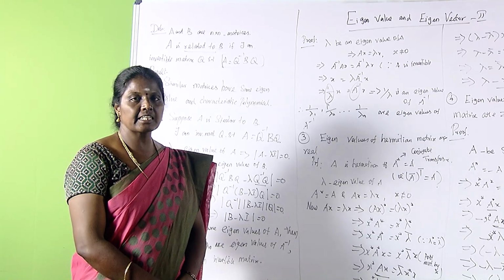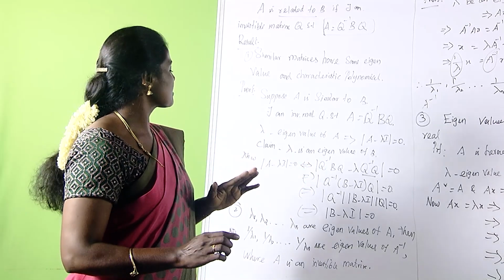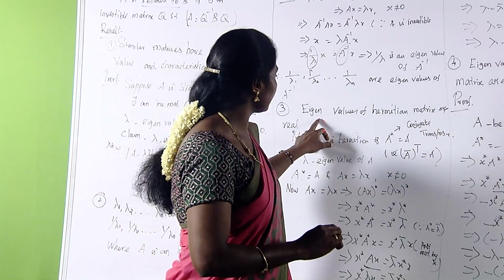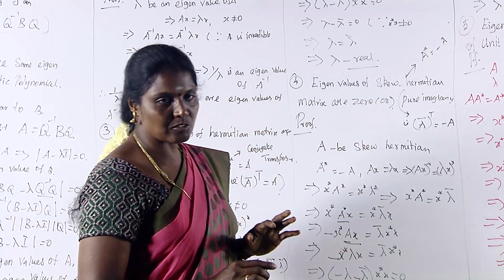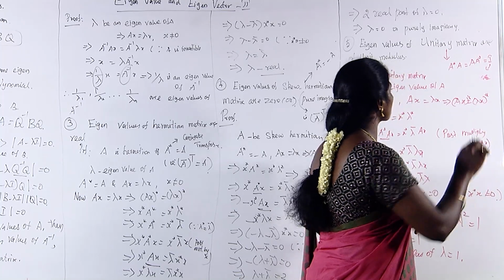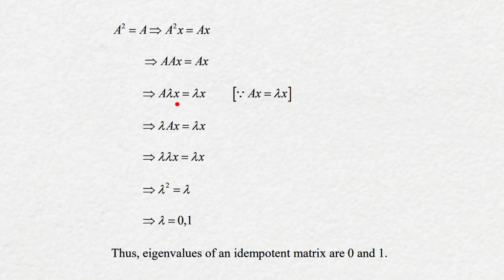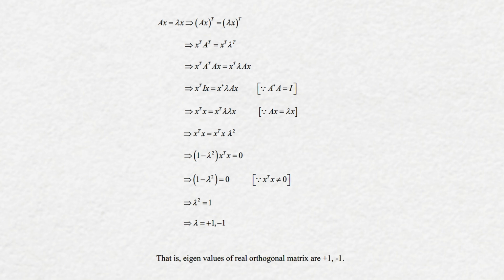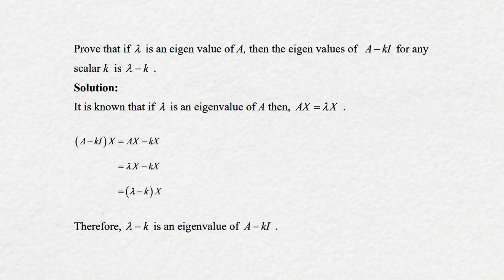M18 Eigen value and Eigen vector part 2